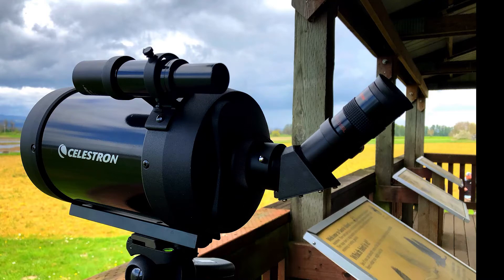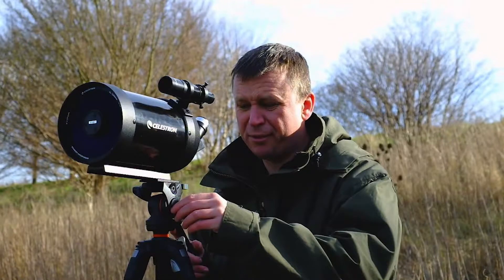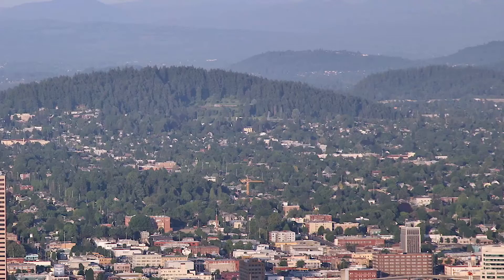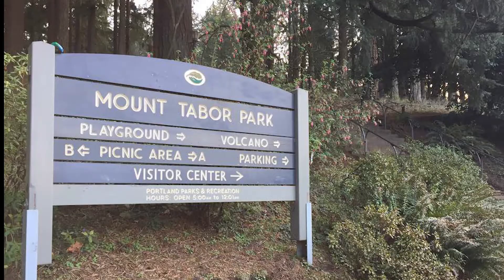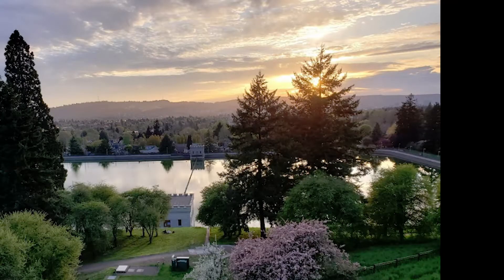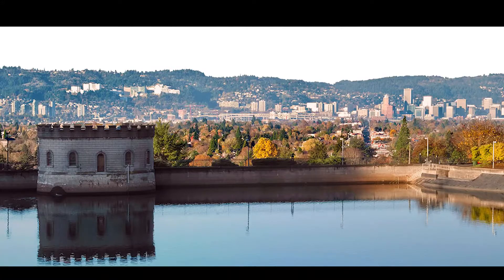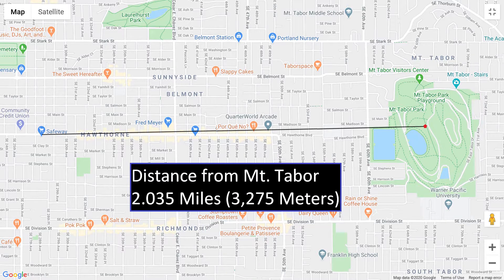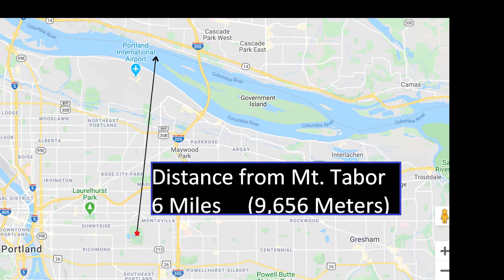Celestron C5 from Mt Tabor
This is a review of the Celestron C5 Spotting Scope from Mt. Tabor.

I love this telescope. It's very useful for astronomy, long-range birding and viewing of remote locations.

The scope is crystal clear and the only thing holding it back is atmospheric conditions (which effects all telescopes equally and there is nothing you can do about it).